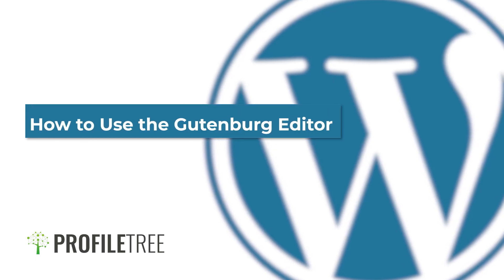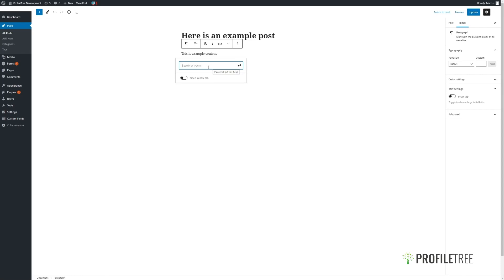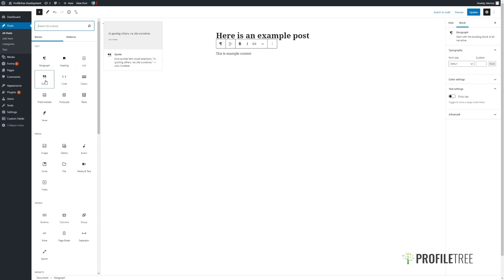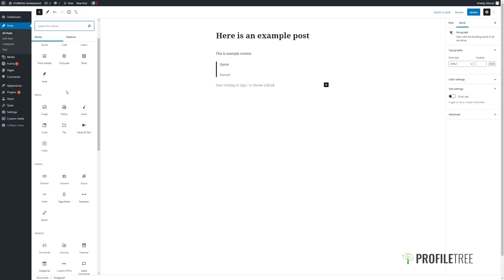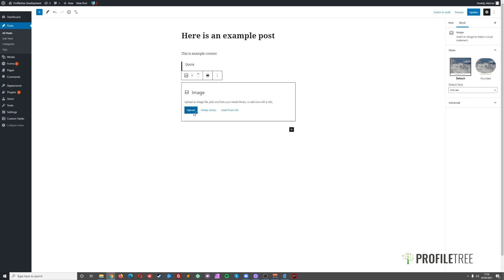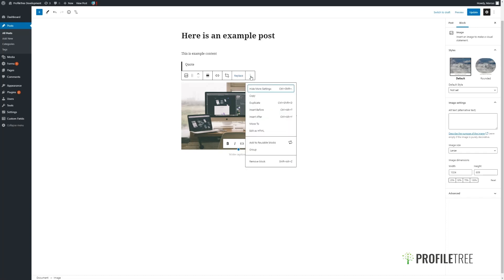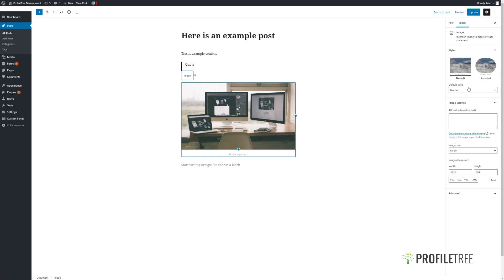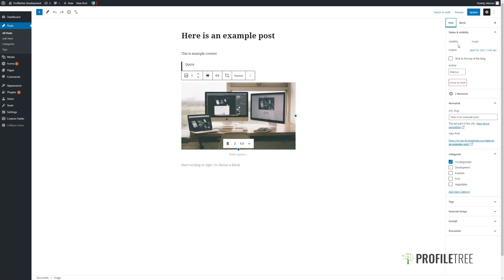How to Use the Gutenberg Editor | WordPress | WordPress Tutorial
In this WordPress tutorial,  we will take you through our guide on how to edit your  WordPress website using the Gutenberg Editor for your business.

This tutorial is perfect for beginners who are new to WordPress or anyone looking to refresh their WordPress skills.